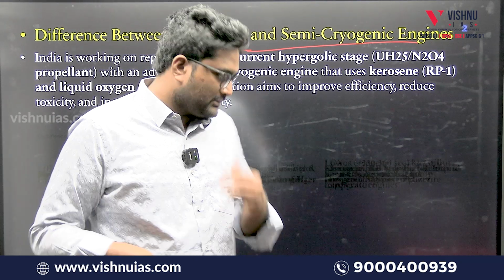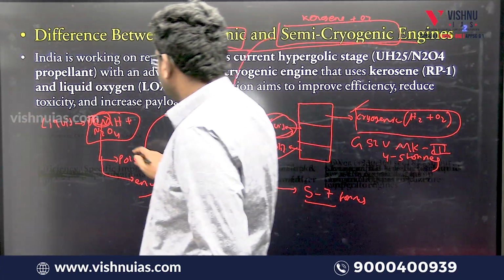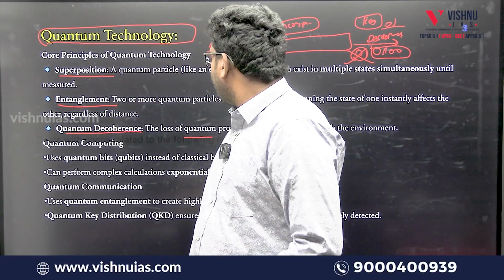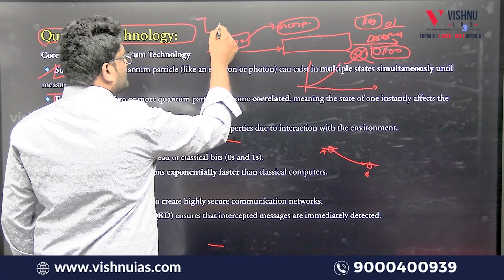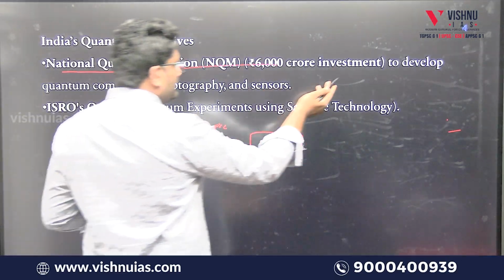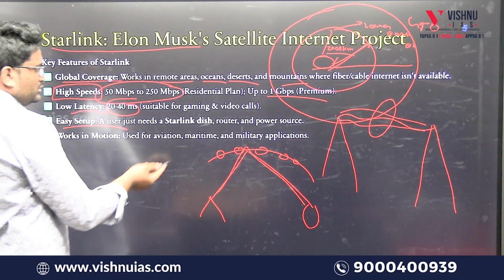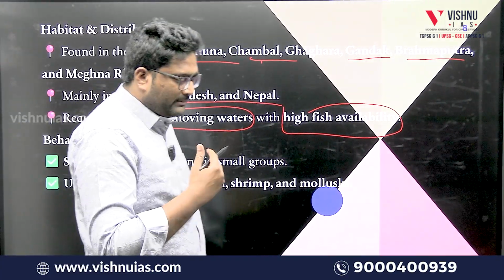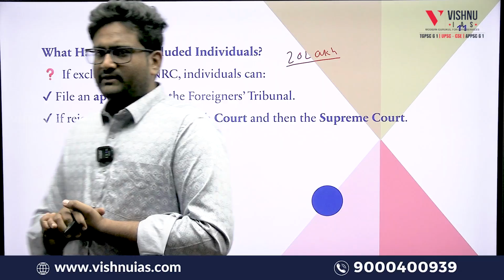Daily Current Affairs | Current Affairs for UPSC Prelims 2025 | Current Affairs Today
GS IPM TS (Integrated Test Series)

FOR FREE CURRENT AFFAIRS AND MATERIAL:
Telegram for Exclusive UPSC: